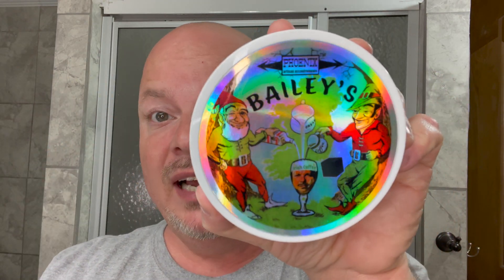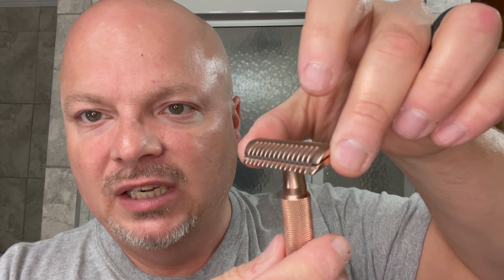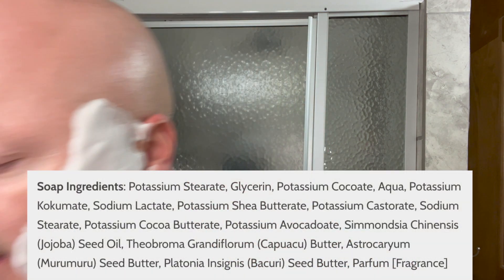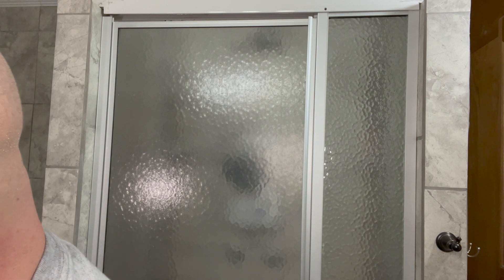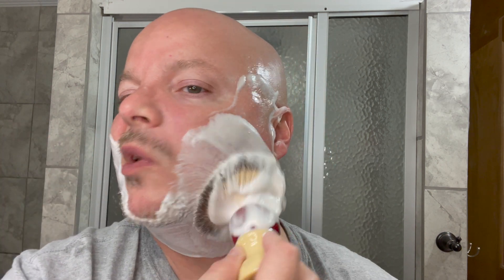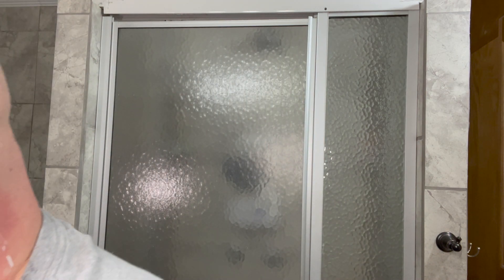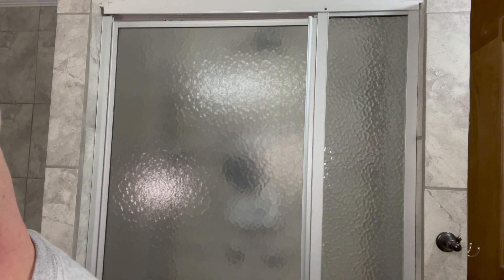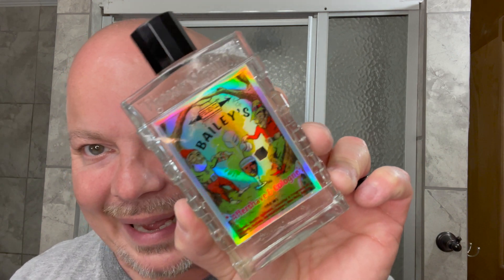PAA Bailey's Irish Coffee | Ascension Twist Copper | Atomic Rocket | Indestructible Scuttle